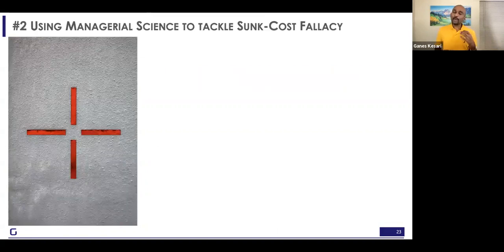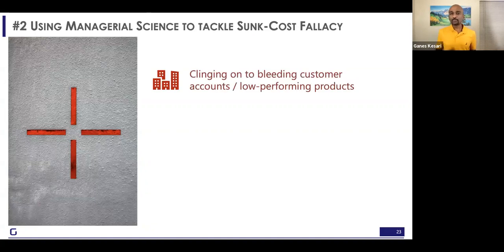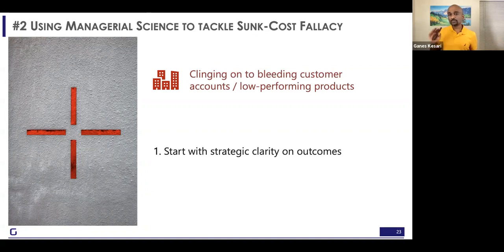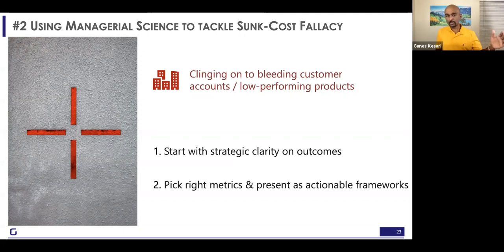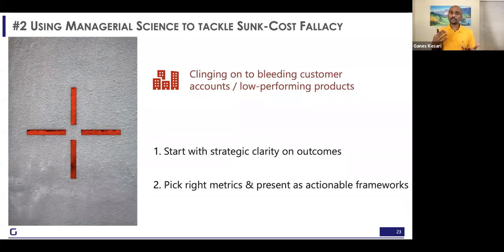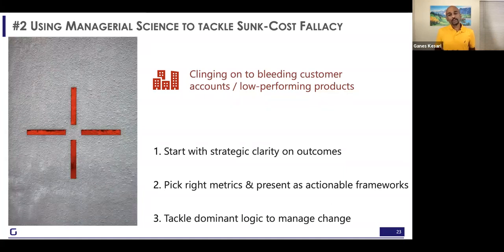Should you fire your Customers? Here's how you can do it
How to manage unprofitable customers? Every company has some customers who are unprofitable or where the relationship has turned into a lose-lose proposition.

Why do startups fail to do anything about such customers? Sunk-cost Fallacy is a bias that holds leaders back from acting on them or letting go of their bleeding customers.

In this video, I share 3 steps to tackle the Sunk-cost Fallacy. Find out how principles from Managerial Science can teach you how to manage unprofitable customers.

This 2 min video is part of the 'Cognitive Biases in Decision Making' webinar hosted by 500 Startups.